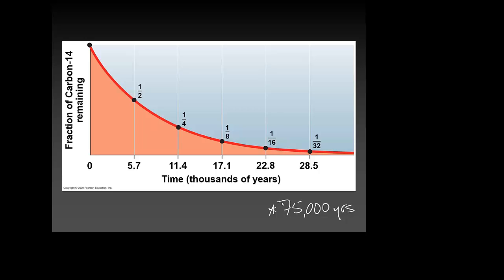Earth_Dating (cc only)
radiometric dating with C14 and K40